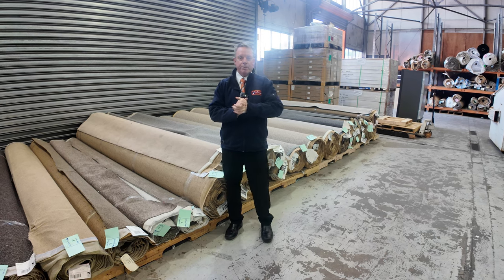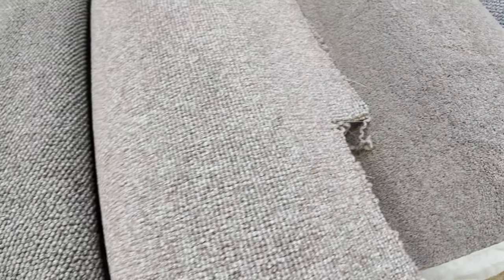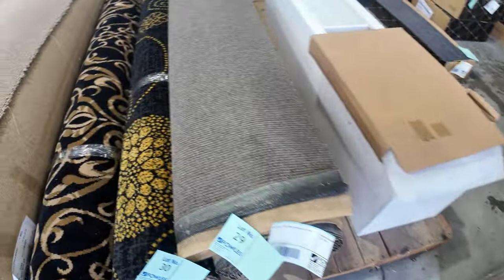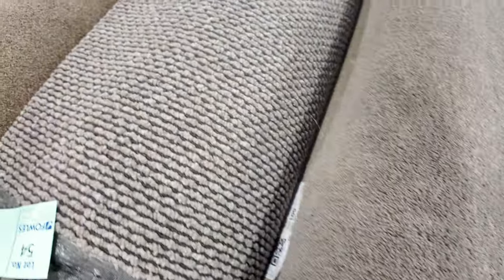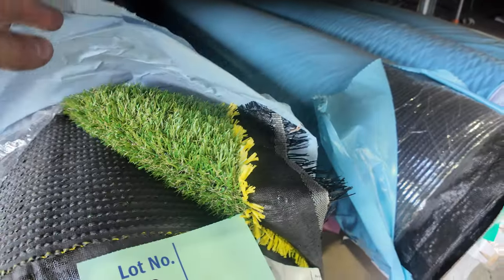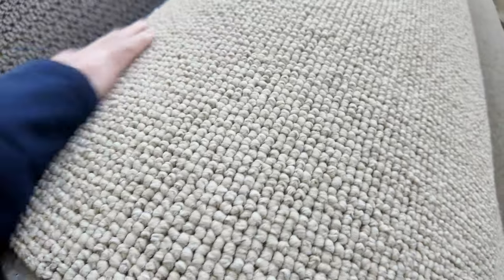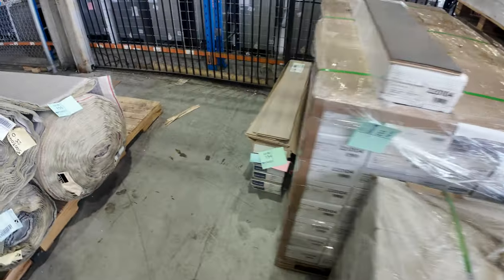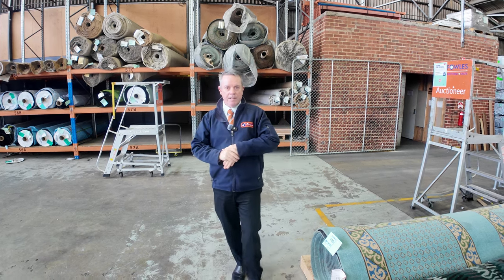Carpet Auction 7th August